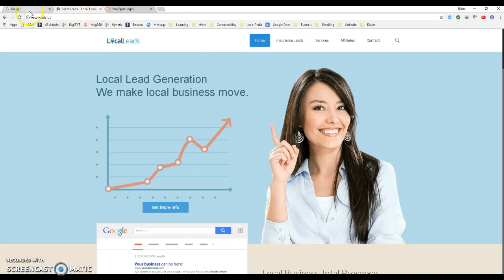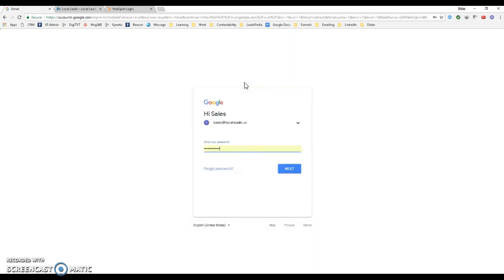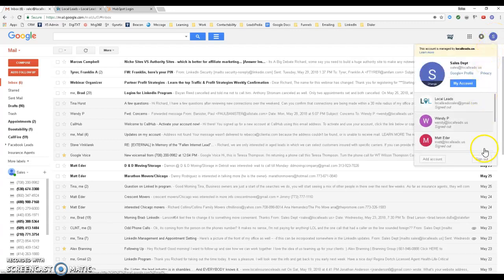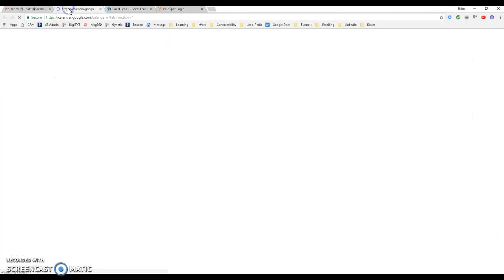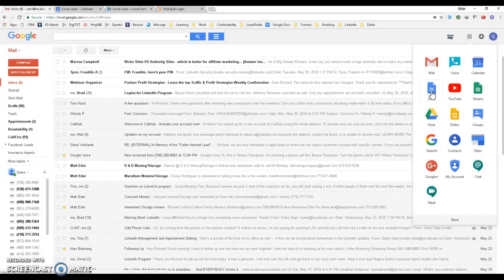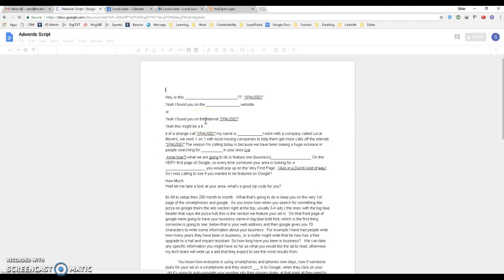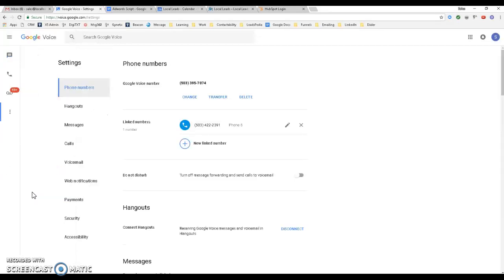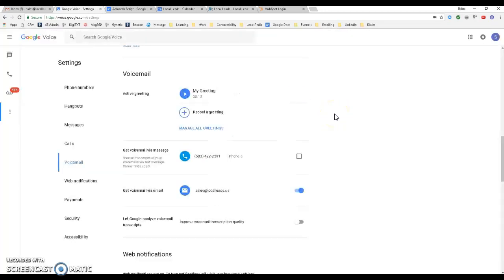Welcome to Local Leads- GSuite